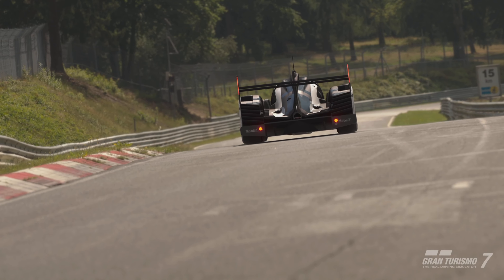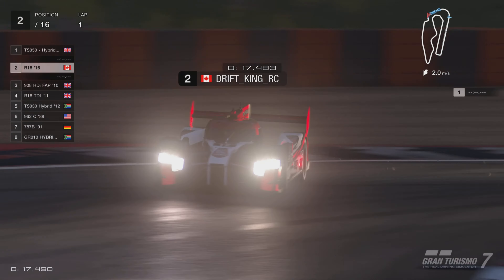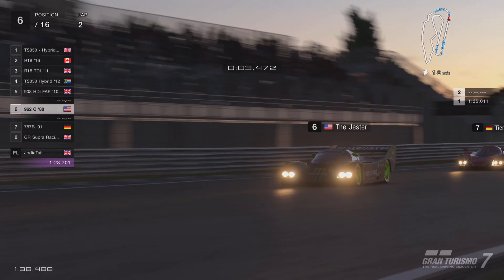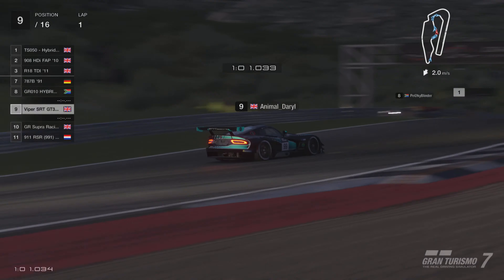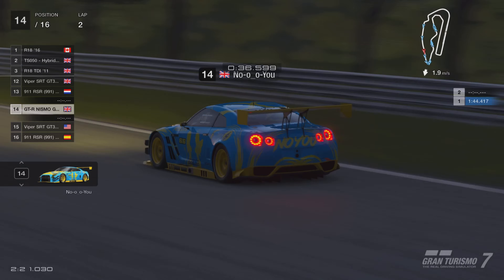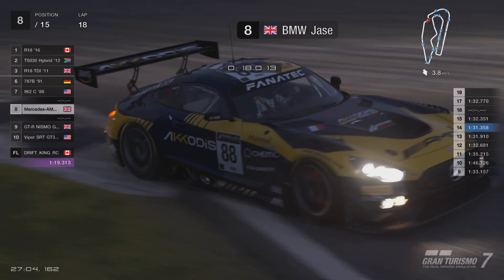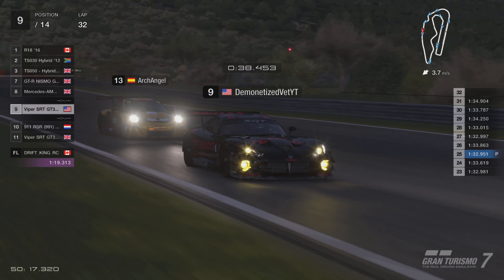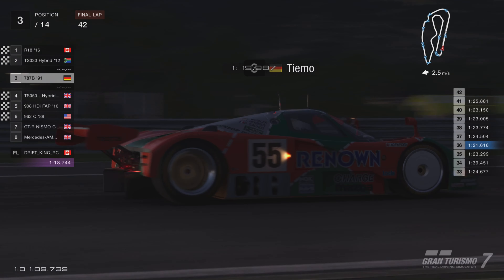Polyphony NEED to add this feature to Gran Turismo 7!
So last week I hosted a lobby for both my subscribers & League Racers within Gran Turismo 7.

A 1 hour endurance race within Gran Turismo 7 with Multiple classes & a victory up for grabs for both classes within the race.

During this lobby I couldn't shake the feeling that GT7 really deserves this feature within the game, with many cars spanning many classes this feature could change the game entirely & make use of the very detailed weather & differing day & night cycle which was very hyped pre release for GT7

Sit back & Enjoy as the grind continues in GT7!